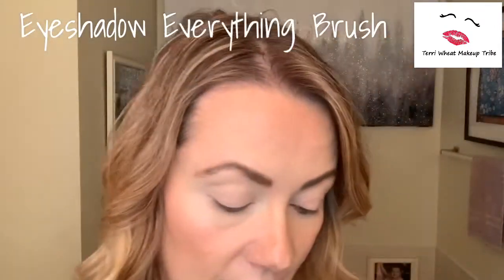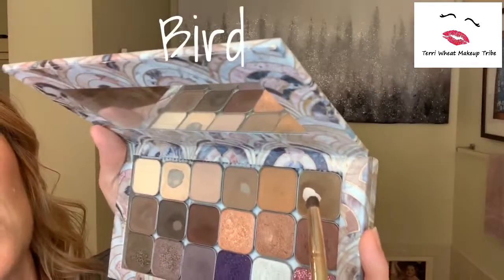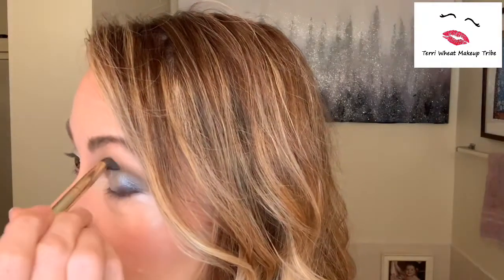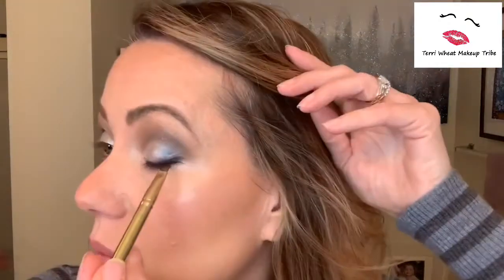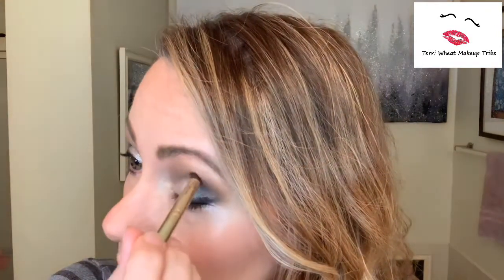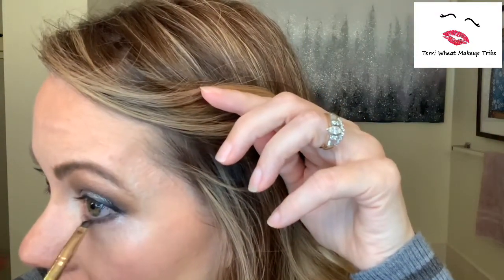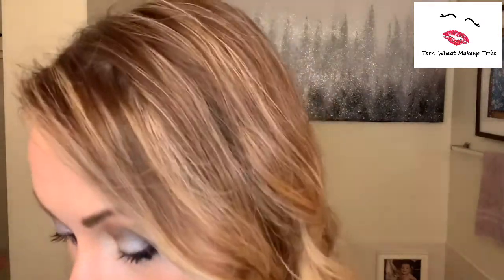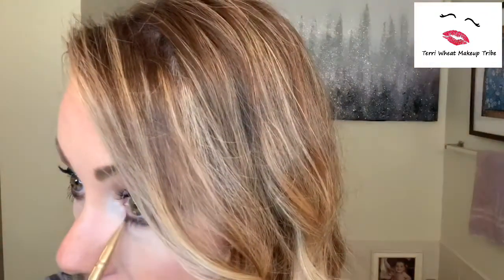Easy Smokey Eye Tutorial for Beginners! 💋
Love a hot, smoky eye but scared to try?  Learn how to do your smoky eye makeup like a pro with my silver smokey eye look done with my fave, Maskcara Beauty (now Seint)!  All the colors and brushes listed below with the shopping links.  💋

💋 Get your custom color match or have an online FB party details at https?//